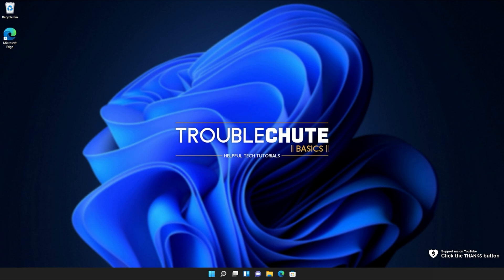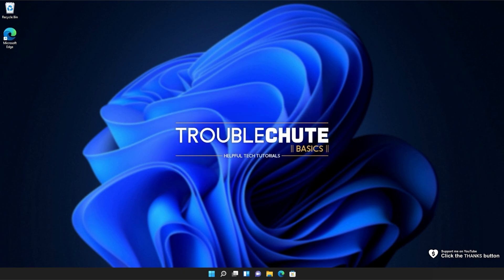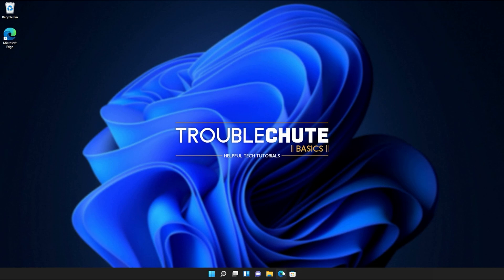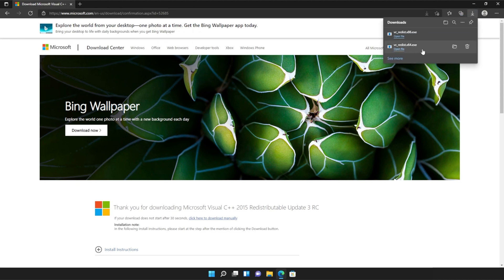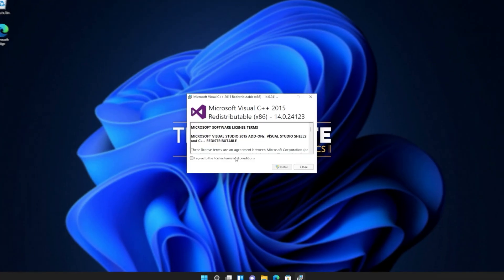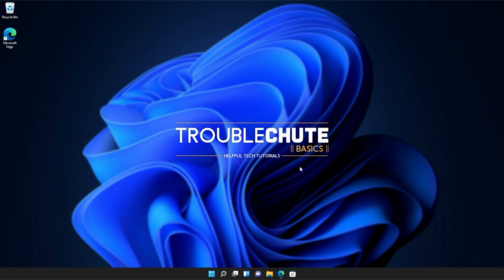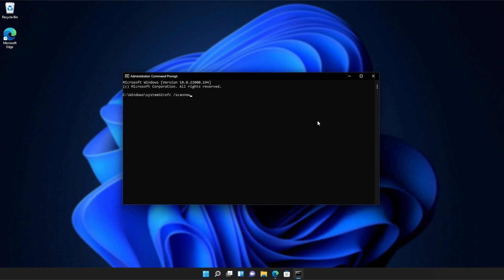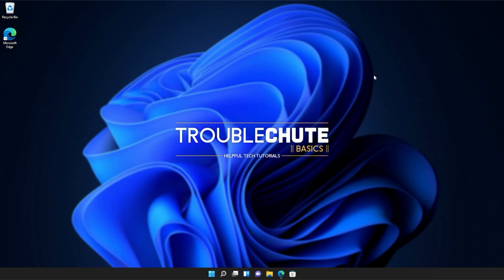Fix msvcp140d.dll Missing Error | Windows 11 Simple Fix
Are you getting the msvcp140d.dll missing error when starting a game or program? Well, don't worry, it's super common and this video will show you how to fix it. By the end, you'll be able to use the program as normal once again. It's a simple fix.

Timestamps:
0:00 - Explanation
0:54 - Download Visual C++ Redistributables from Microsoft
1:14 - Installing Visual C++ Redistributables
2:18 - Running Windows System File Checker